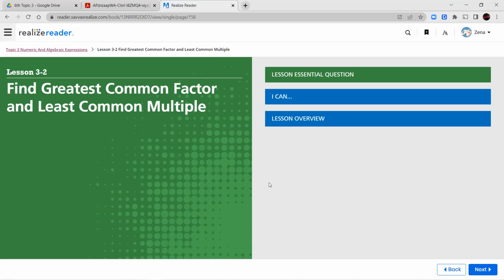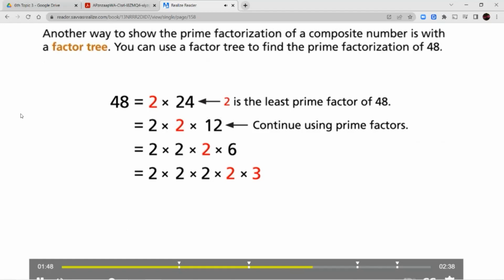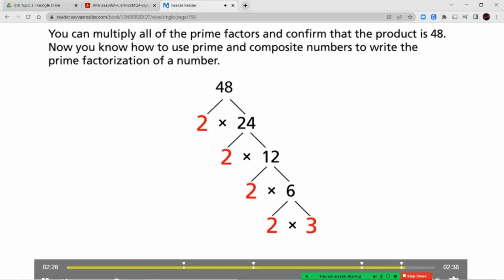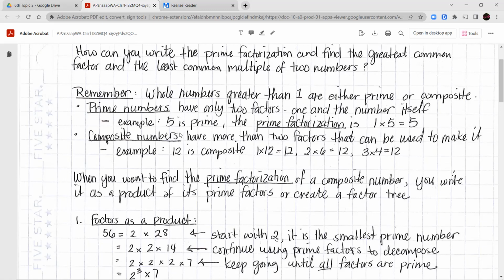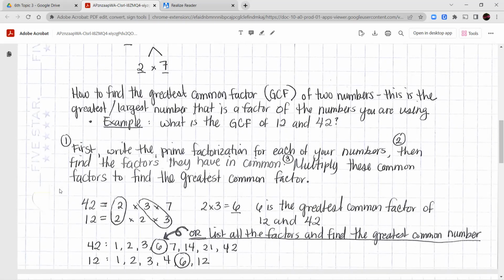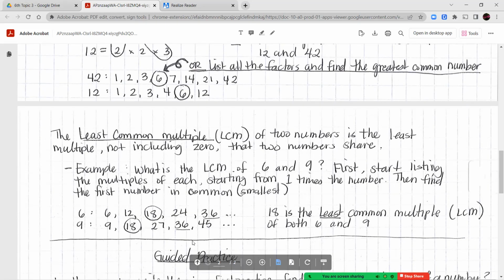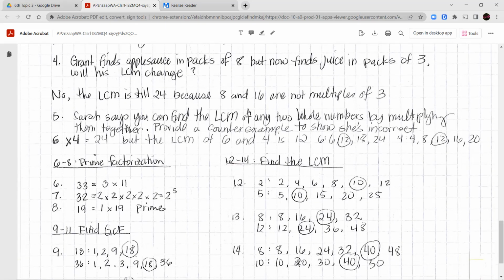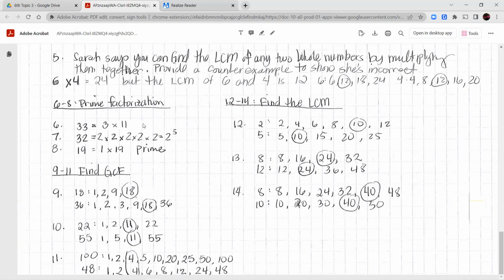6th Math 3.2